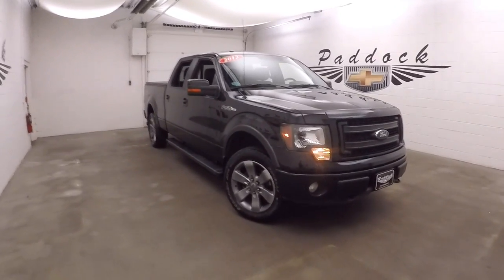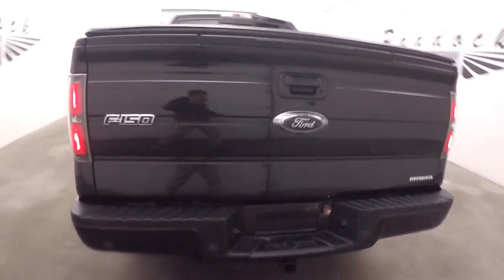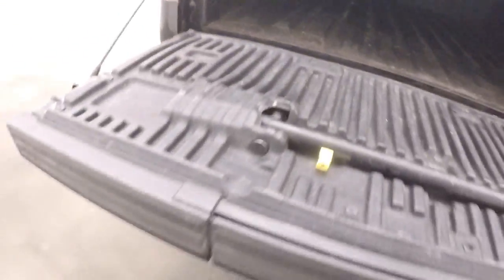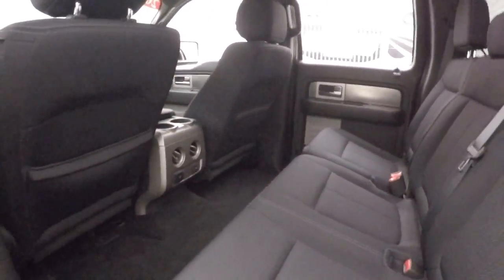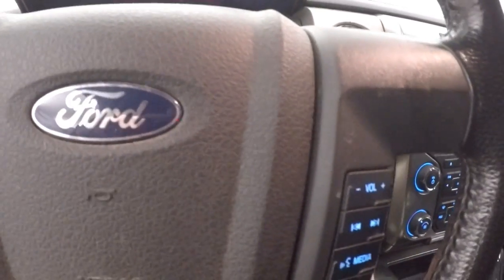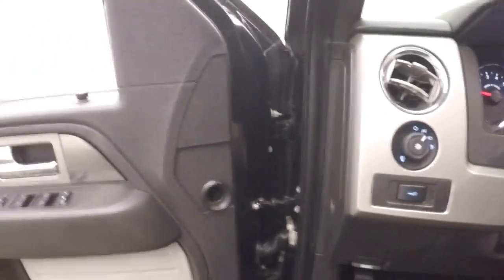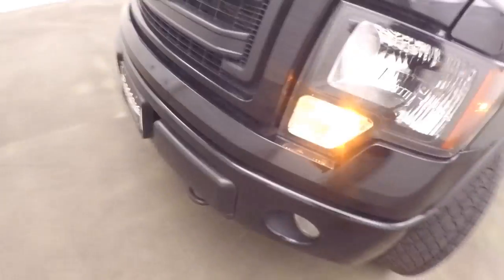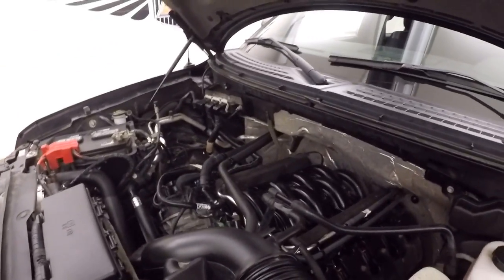P4871 Used Ford F150